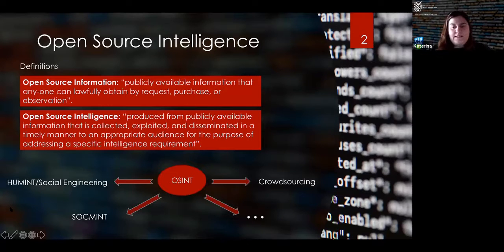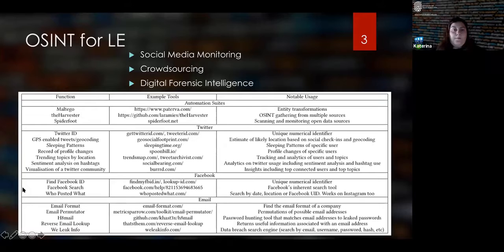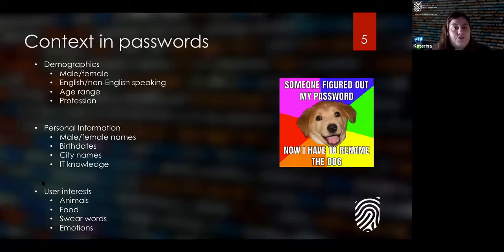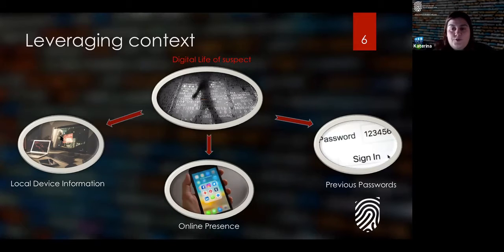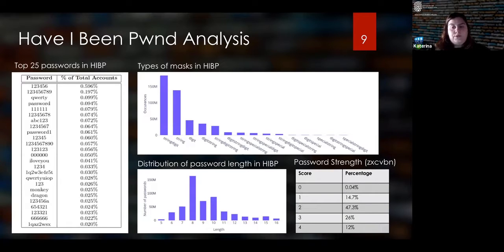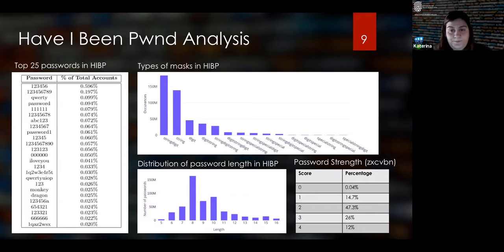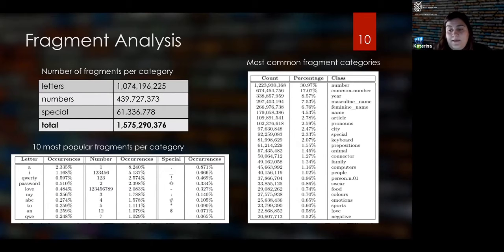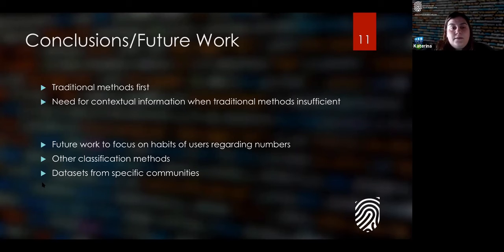Track 6: Cyber Threat Intelligence, OSINT & Cyber Microbiome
Smarter Password Guessing Techniques Leveraging Contextual Information and OSINT

Aikaterini Kanta, Iwen Coisel and Mark Scanlon